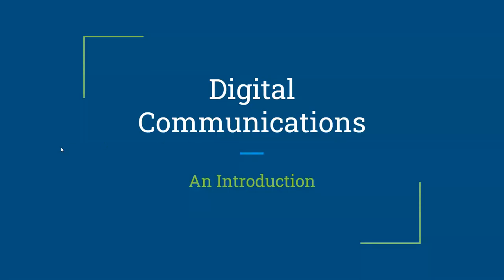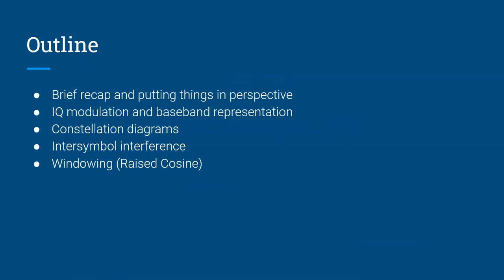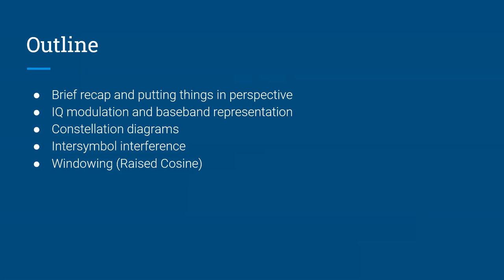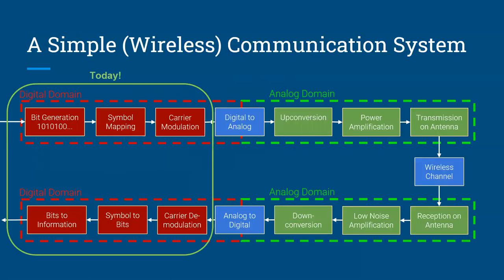WRAP Lecture 5: Digital Communication Basics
The fifth WRAP lecture covers the basics of digital communication: IQ modulation, radio impairments, intersymbol interference, and symbol windowing.